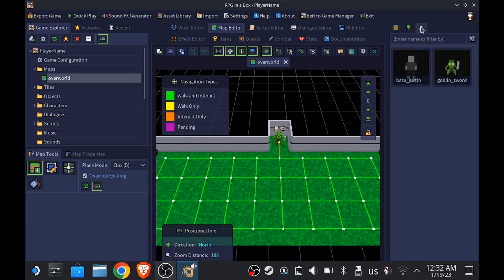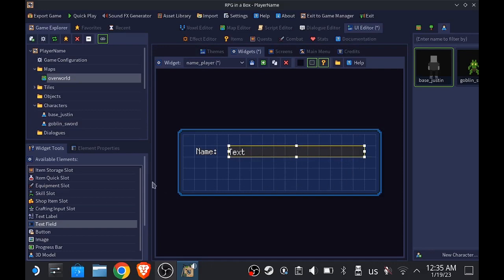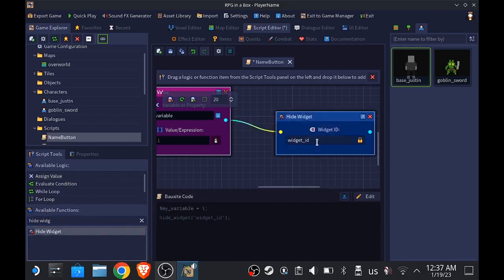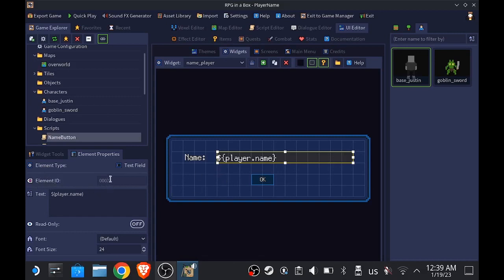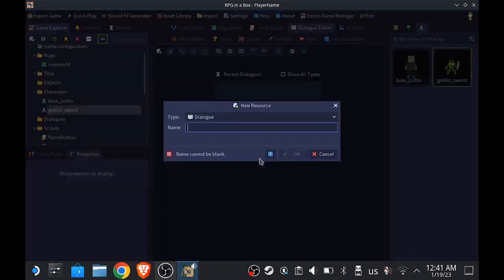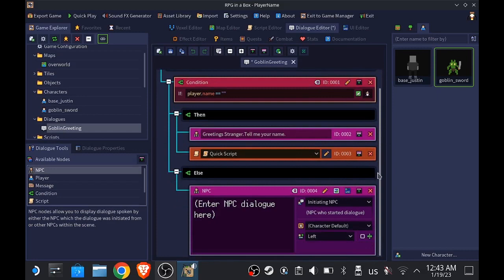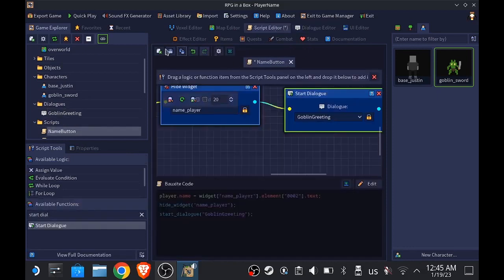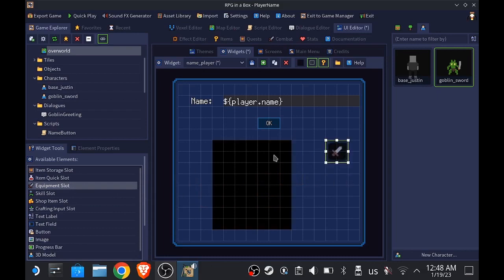Setting a custom player name